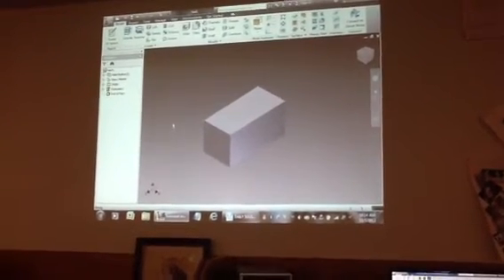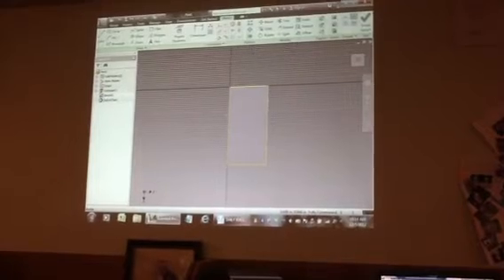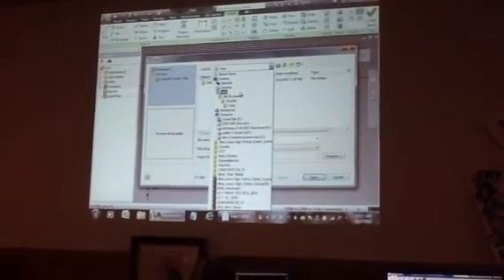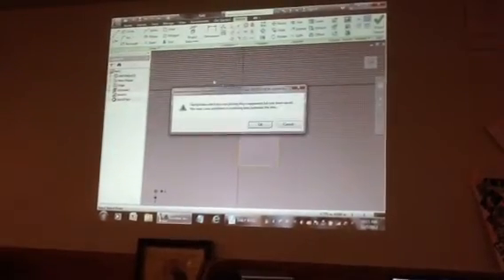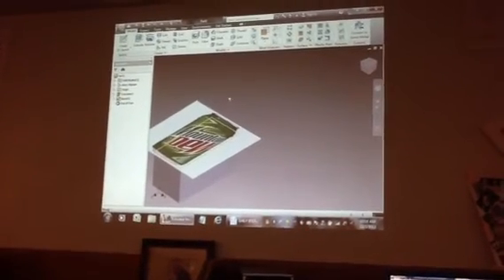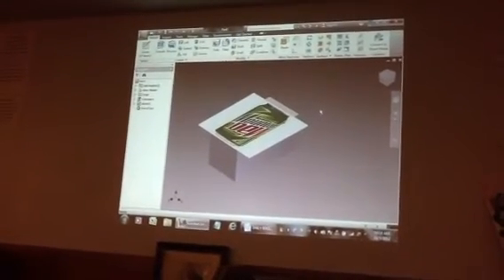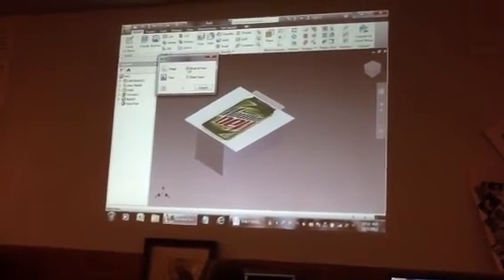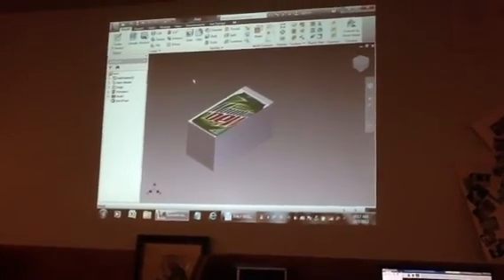Wrapping an Image to an Object on Inventor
Video explains how to wrap an image on a surface on the Autodesk Inventor Program.